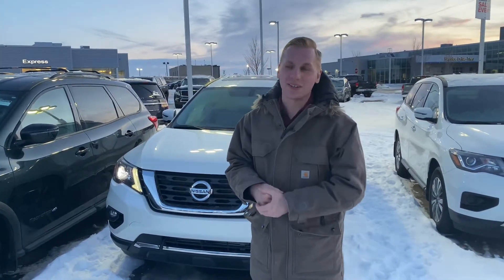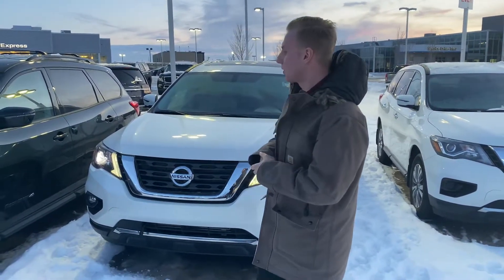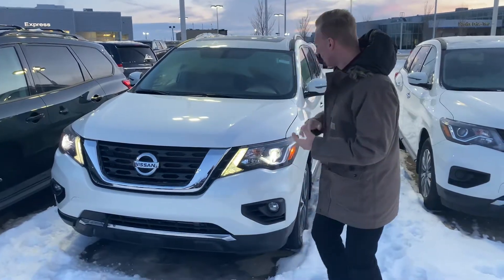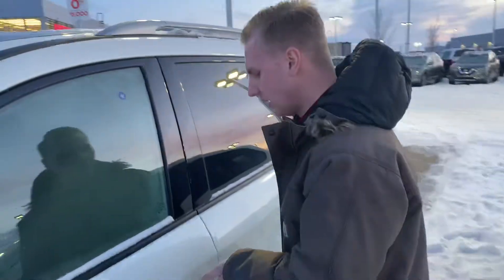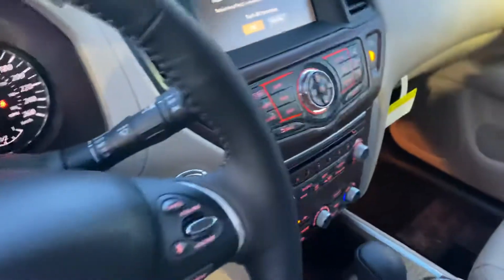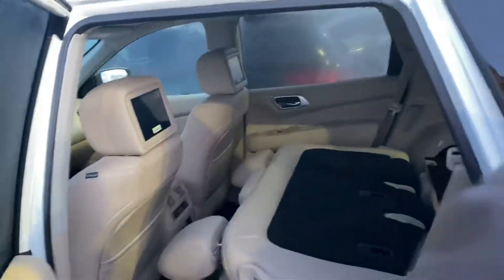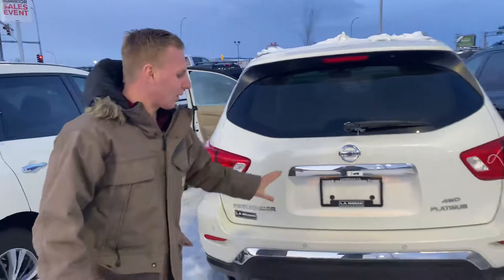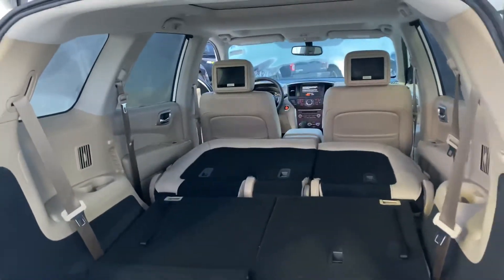Check out the pathfinder!